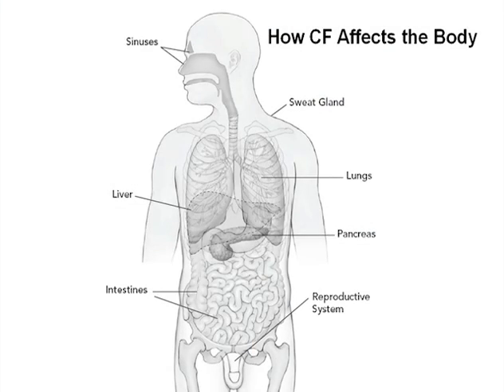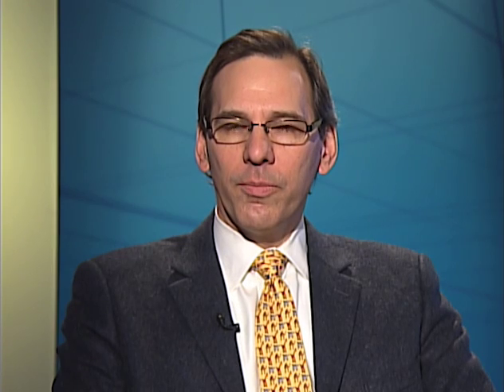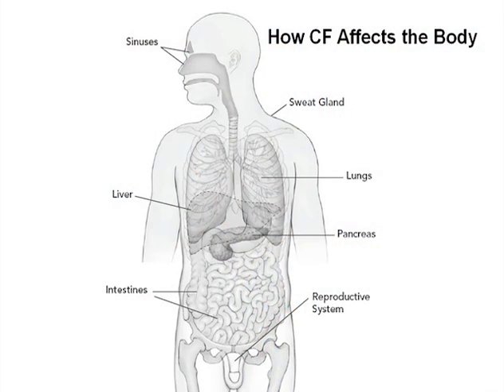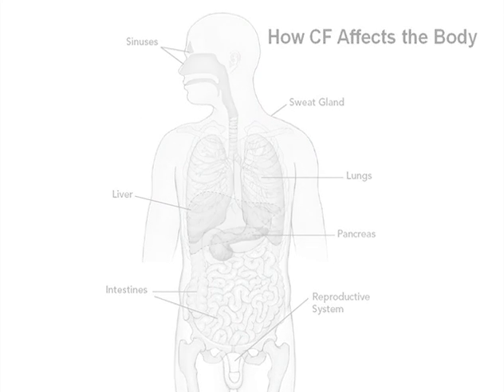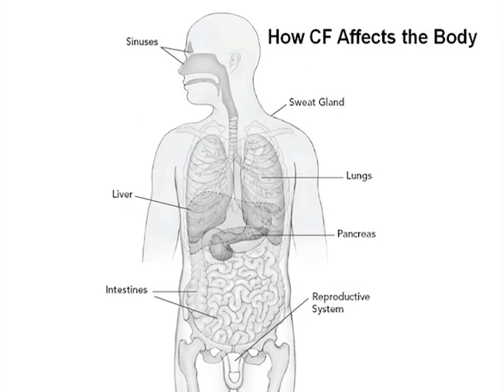CF Foundation | Protein Processing CF Mutations, e g , F508del or DeltaF508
Learn more about protein processing mutations of CF and how potential new drugs might help a person with one of these mutations.